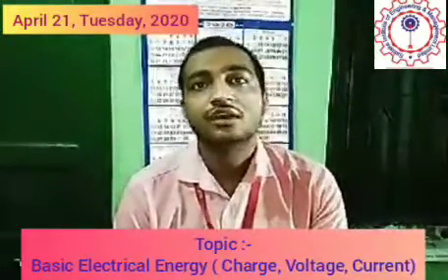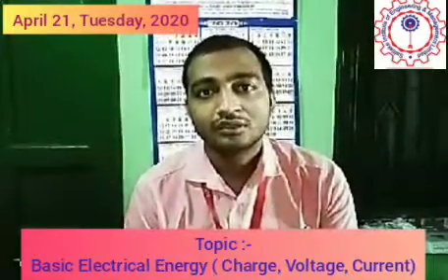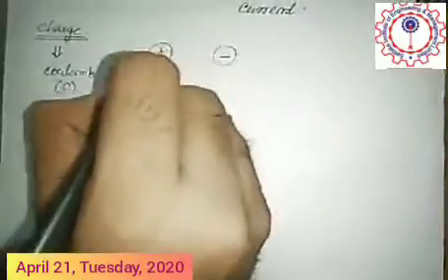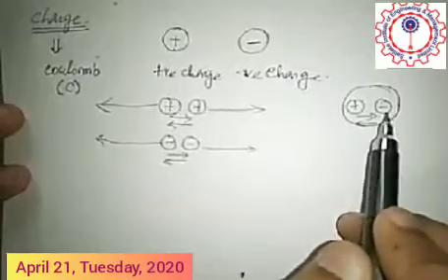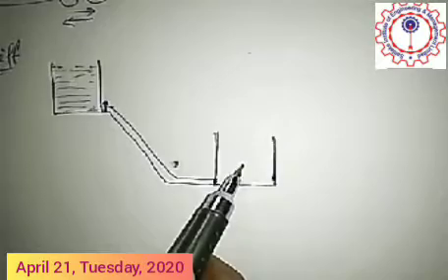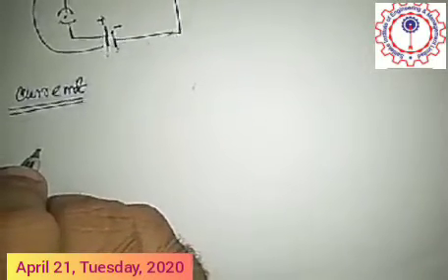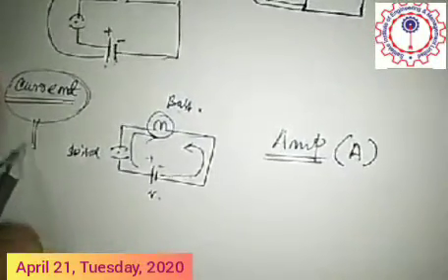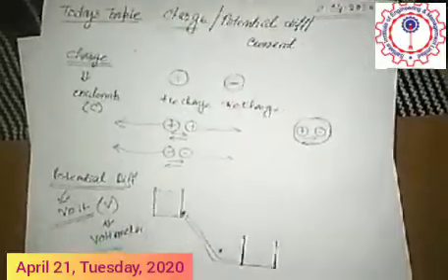Charge, Voltage, Current